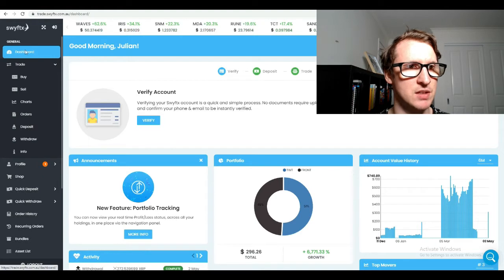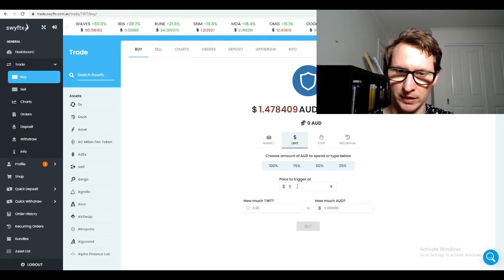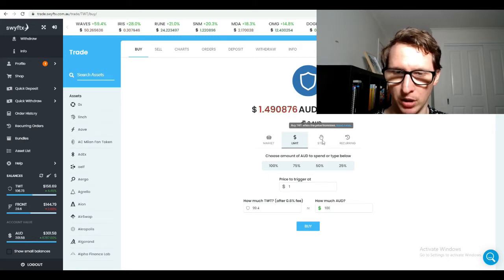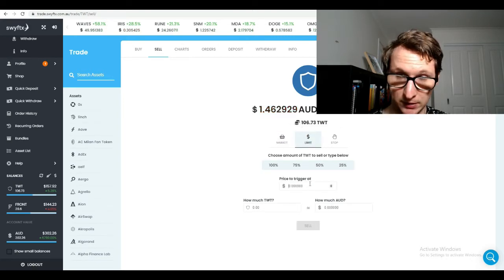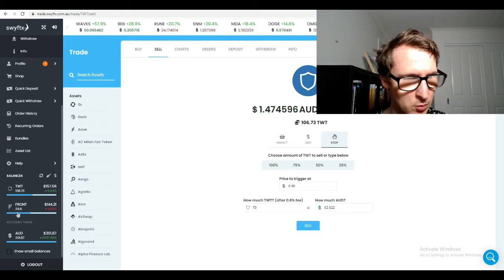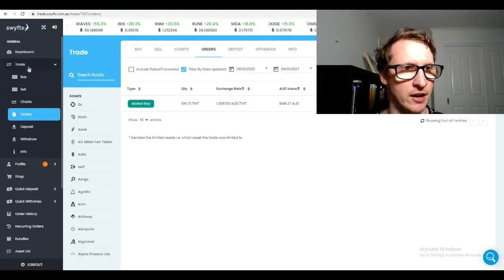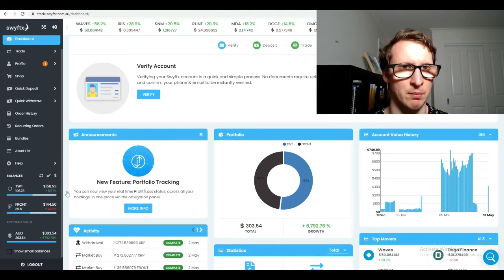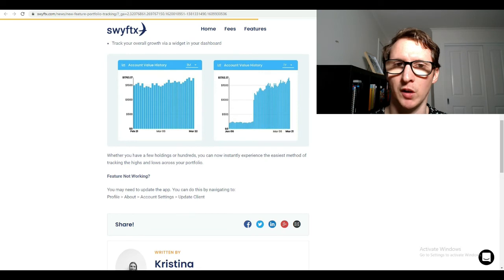How to Set Stop Loss on Swyftx & Buy Orders Step By Step Guide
Today Learn how to set up a stop loss on swyftx & buy orders step by step this is going to be a full guide on how you can make sure you don't lose money, yes you can still lose money but this will help you overall minimize the loss

You can also set up buy orders on swyftx which I'm going to show you how to do this also a really simple and straight-to-the-point guide on

Recommend Exchanges